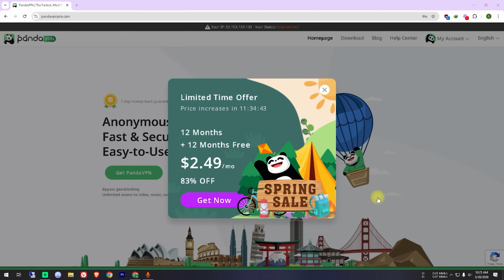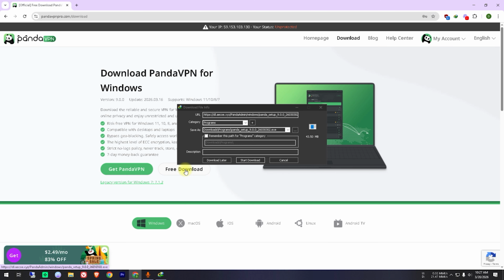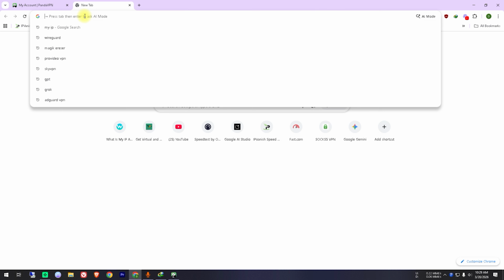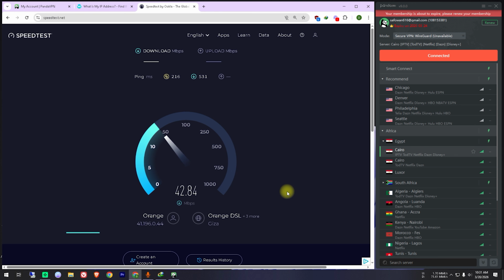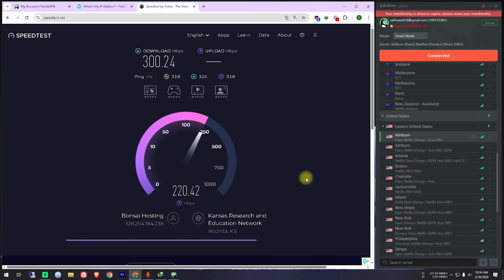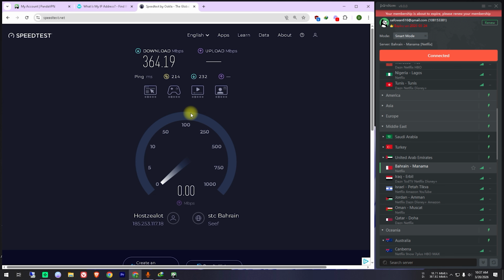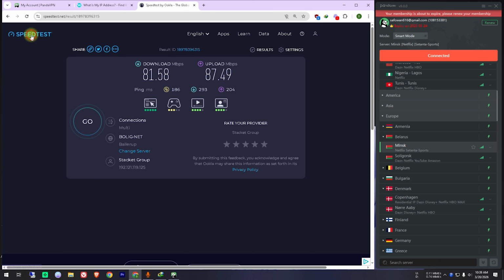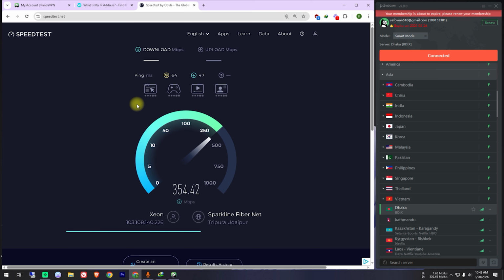PandaVPN Comprehensive Review: Features, Anonymity & Speed Performance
In this video, we provide a deep-dive PandaVPN review, covering everything from installation to high-speed performance tests across the globe. We test PandaVPN's speeds in the US, Australia, Egypt, and India to see if it’s the best VPN for gaming and streaming.

What you’ll learn in this video:
How to install PandaVPN on Windows, Mac, Android, and iOS.
PandaVPN account management and device limits.
Privacy and anonymity tests using Whoer.net.
Speed tests using WireGuard and Smart Mode protocols.

Timestamps
0:00 PandaVPN Website & Account Overview
1:35 How to Download and Install PandaVPN
2:52 Logging in & User Interface
3:51 Privacy & Anonymity Test (Whoer.net)
4:15 Choosing Protocols: WireGuard vs. Smart Mode
5:18 Speed Test: Cairo, Egypt Server
6:35 Speed Test: Ashburn, USA Server
8:08 Speed Test: Canberra, Australia Server
8:57 Streaming Servers (Netflix & HBO Max)
9:32 Speed Test: Manama, Bahrain Server
10:01 Speed Test: Copenhagen, Denmark Server
11:15 Speed Test: Minsk, Belarus Server
12:38 Speed Test: Dhaka, Bangladesh Server
13:32 Speed Test: Udaipur, India Server
14:10 Final Verdict: Is PandaVPN Worth It?